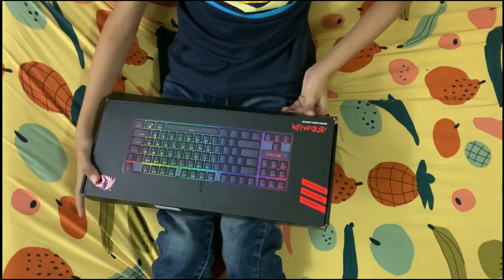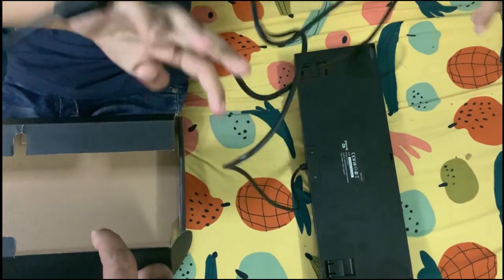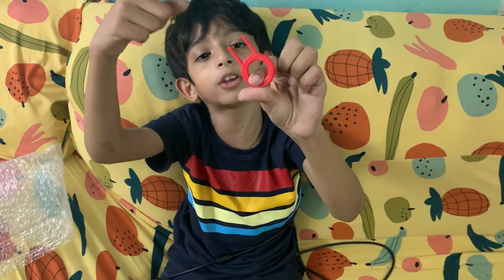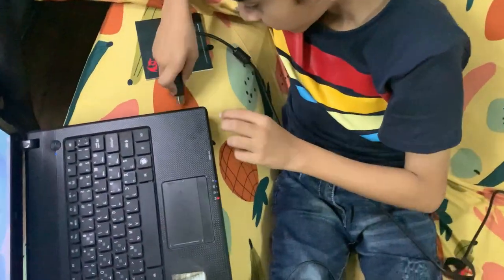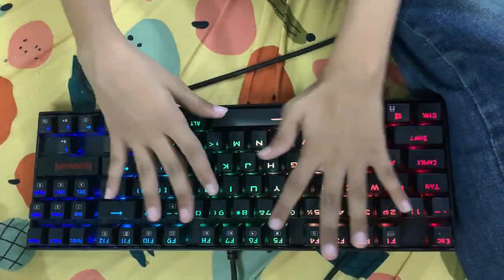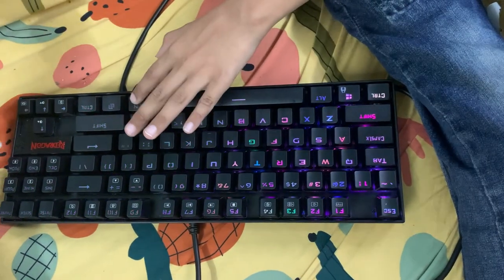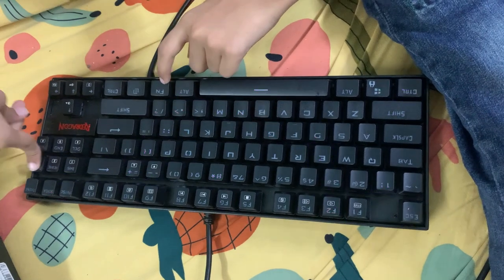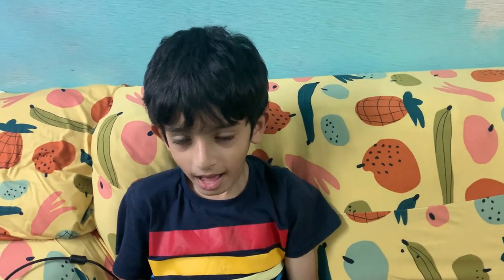Unboxing LED neon Keyboard | Cheap rgb keyboard | Redragon Kumara K552 review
No promotion genuine review.
Best LED neon wired keyboard available in market.
Features
cheap price range from 40 to 50 dollars US
mechanical keyboard with clicking sound
Easily removable keys to clean your keyboard
comes with key puller
RGB change colour on keys and also on back light.
18 different mode of change led combinations.
Long wire

specification
Redragon Yama K550 RGB
131 Key
Programmable Macro Keys
Wrist Rest
Volume control
‎1.49 kg
45.5 x 22.44 x 2.44 cm